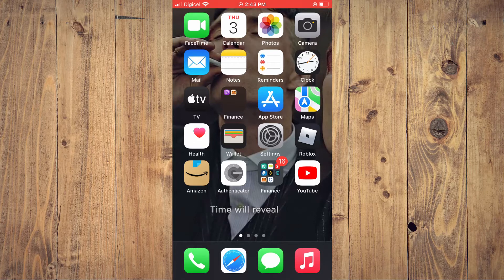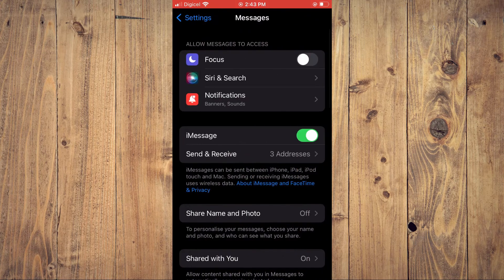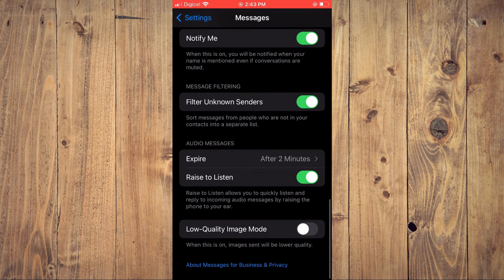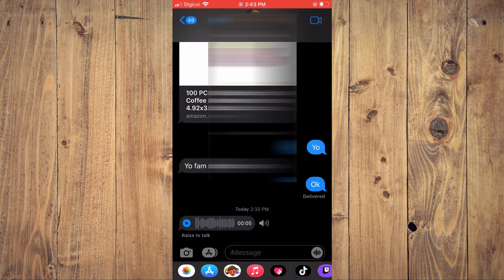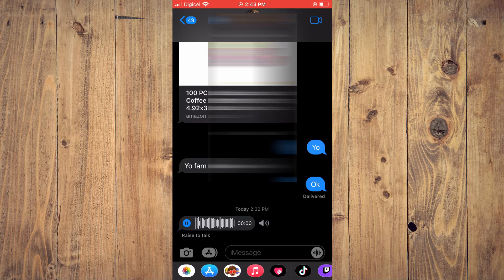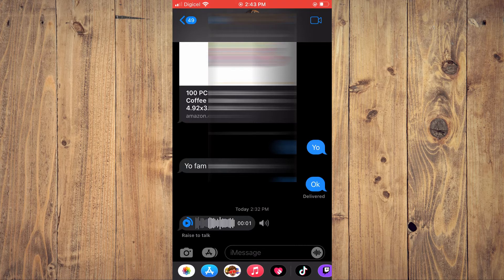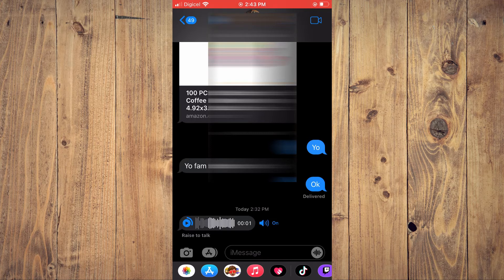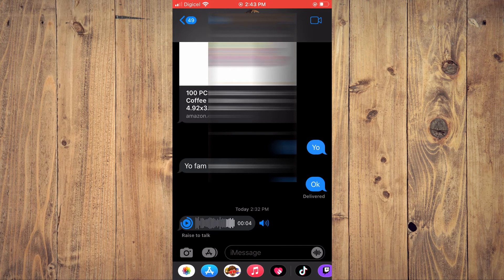how to make audio messages louder on iphone